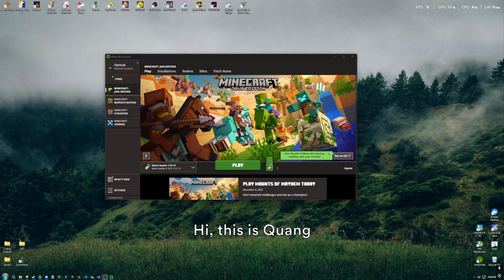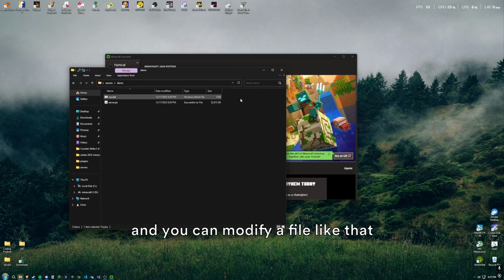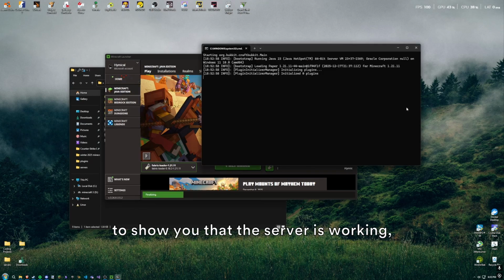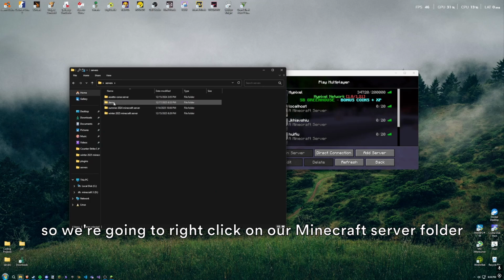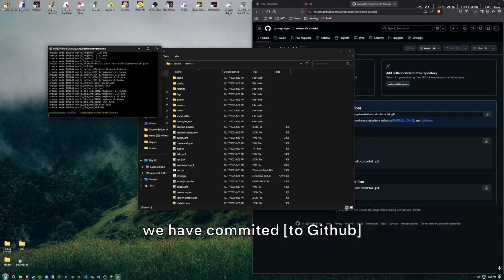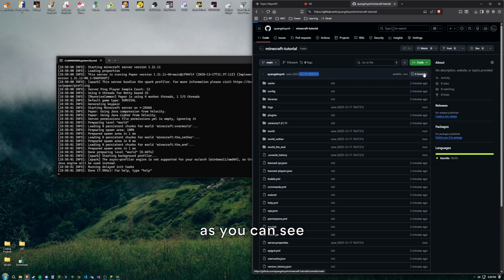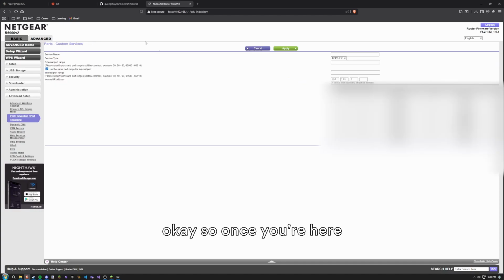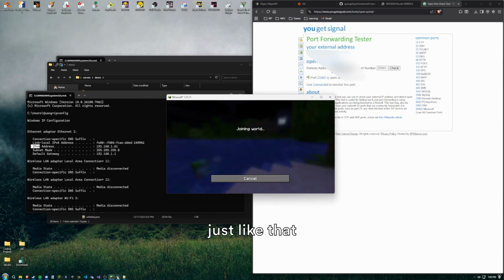How to Set Up a Minecraft Server (1.21.11) | Auto Backup, Auto Restart & Port Forwarding FULL GUIDE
This video shows how to set up a Minecraft Paper Spigot server on the latest version (1.21.11) with automatic backups using GitHub, automatic crash restarts, and proper port forwarding

In this tutorial, I walk through installing Paper Spigot, configuring the server, setting up Git for automatic world backups, and ensuring the server restarts automatically if it crashes. I also explain how to find your IPv4 address and default gateway and how to port forward so friends can join your server

This guide is intended for anyone who wants a stable and reliable Minecraft server using Paper, whether for friends, small communities, or long-term hosting

Commands used in this video:
Initialize Git:
- git init
- git remote add origin [https link]

Push to GitHub:
- git add .
- git commit -m "message"
- git push -u origin [branch name]

Find IPv4 address and default gateway in CMD:
- ipconfig